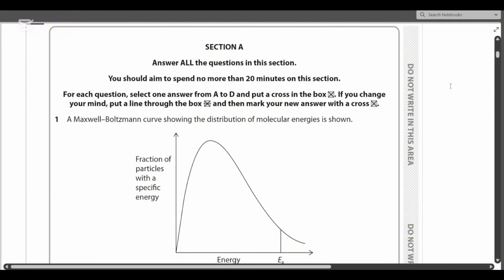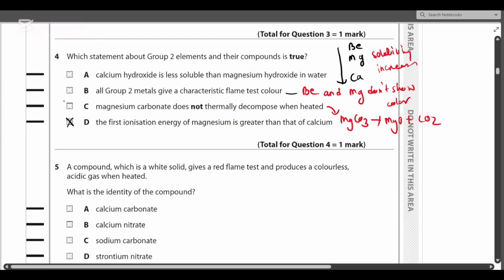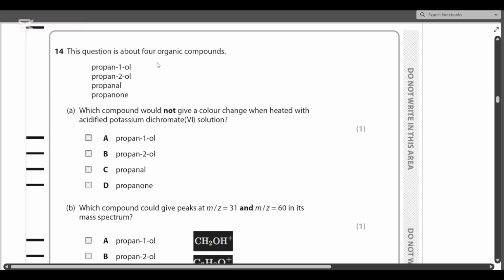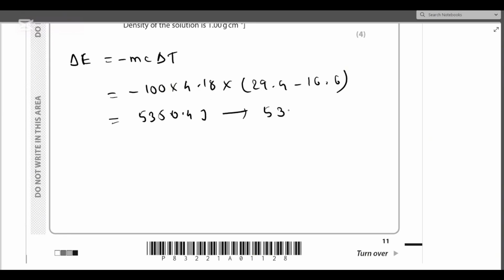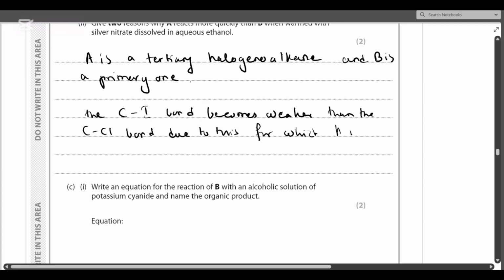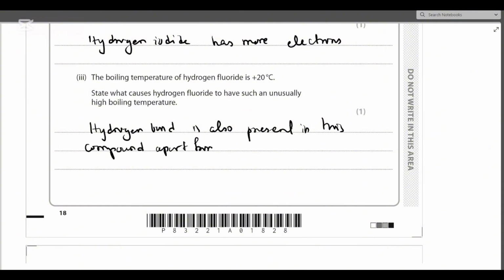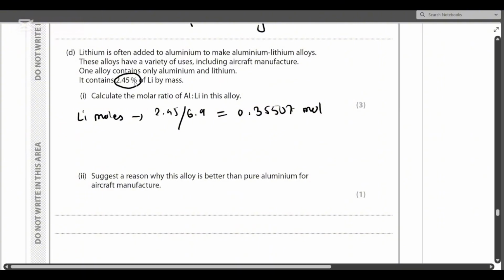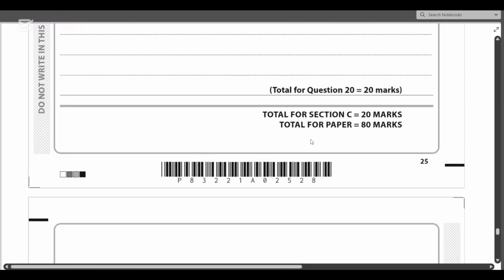Edexcel IAL Chemistry Unit-2 October 2024 | Full Question Paper Solving Video